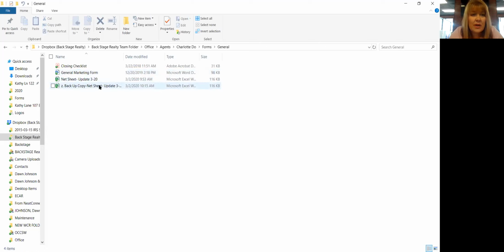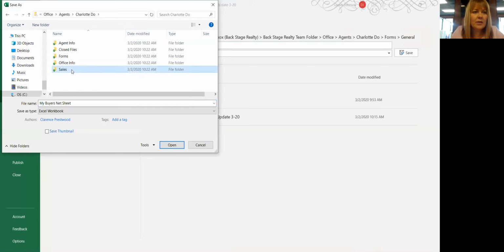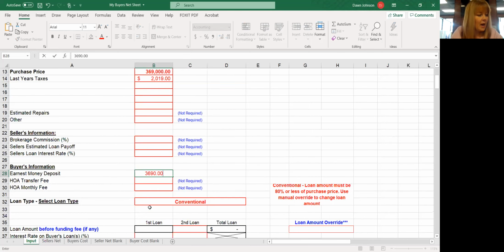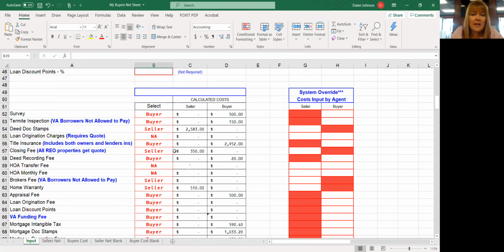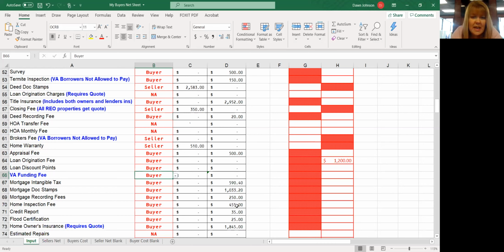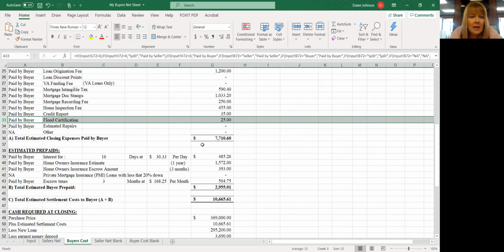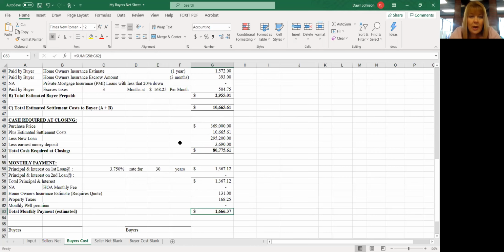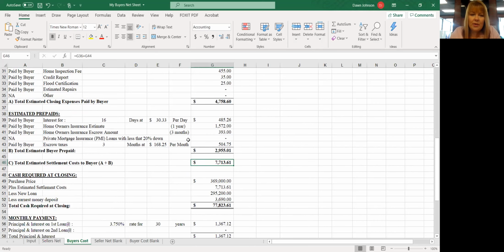Using the Back Stage Realty Net Sheet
This video explains how Back Stage Realty agents can access the net sheet in their company Dropbox account and use it to calculate their buyer's or seller's closing costs.